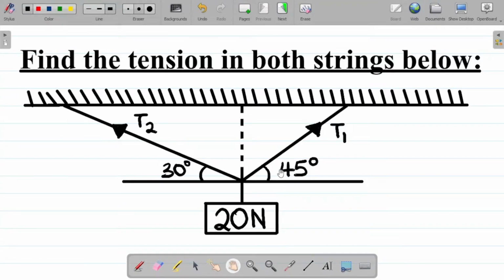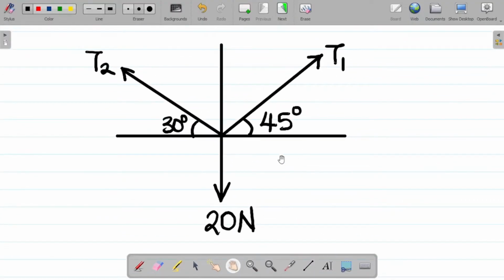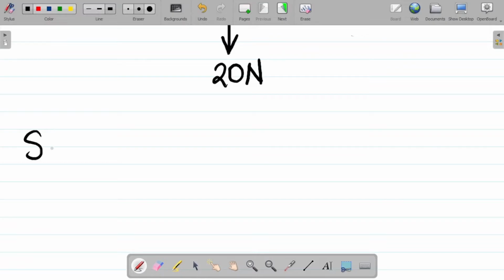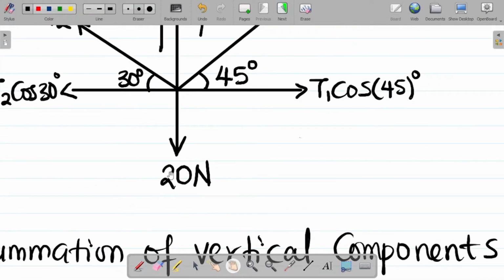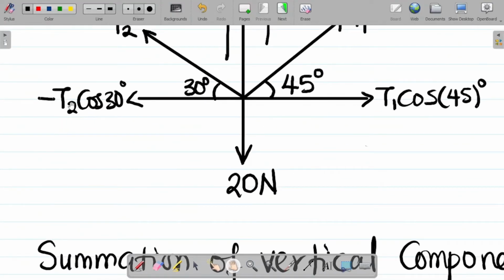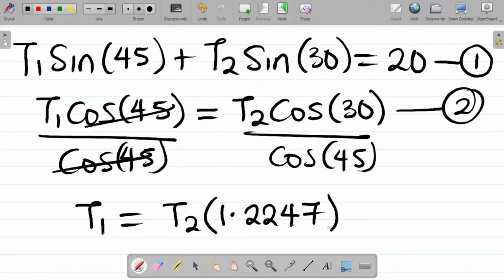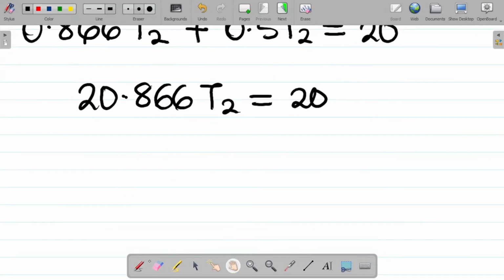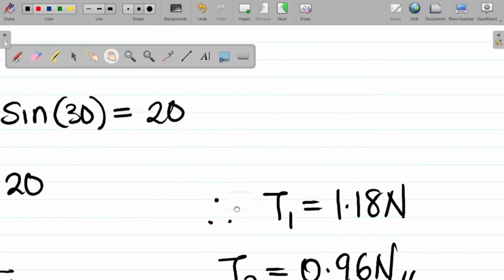Resolution of Vectors 1 | Physics Mechanics: Application to Finding the Tension in a String.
In this Physics tutorial video, I explain the resolution of vector and how to apply the resolution of vectors to finding the tension in a string. Watch this video to learn about the resolution of vecrors and it's application to finding tensions in strings.